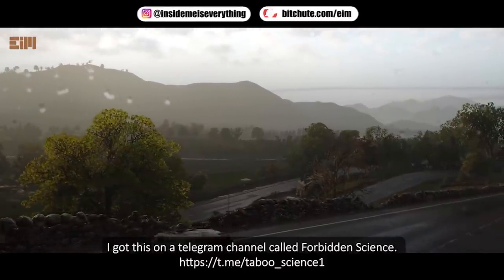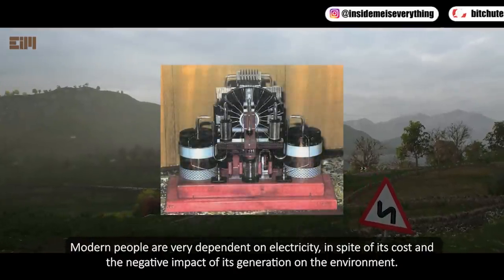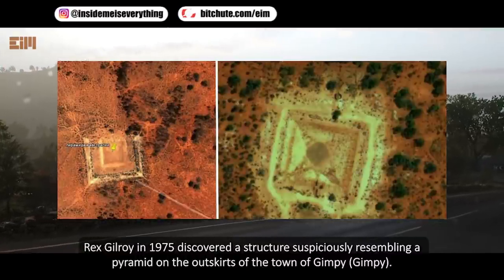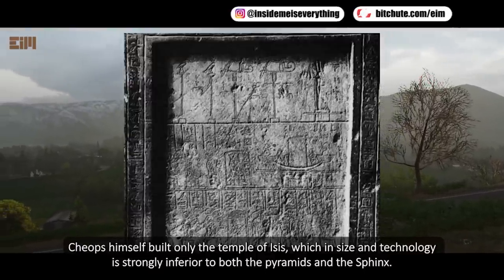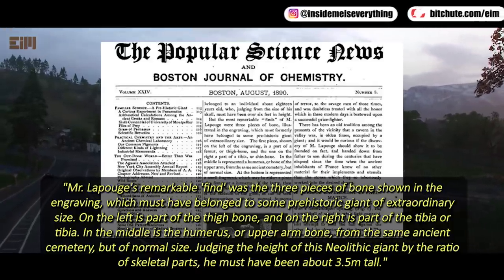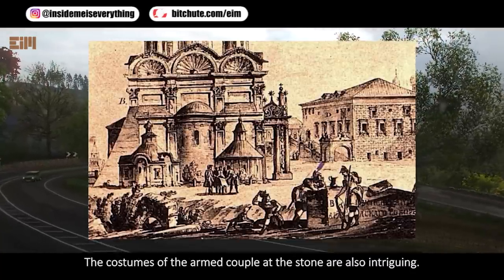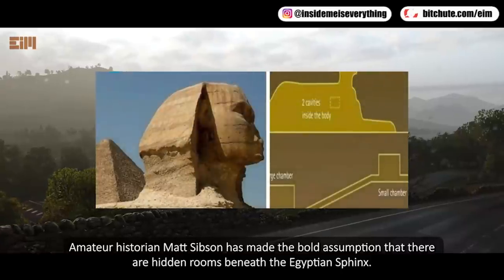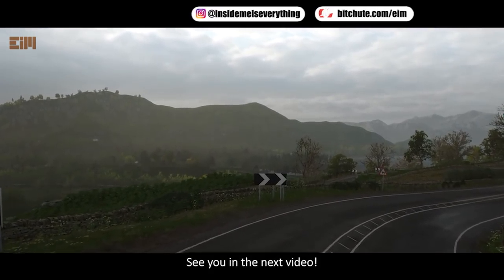WHAT IS THIS?!!!! I'M NOT SUPPOSED TO SHOW YOU THIS